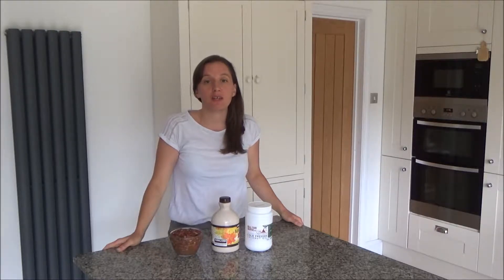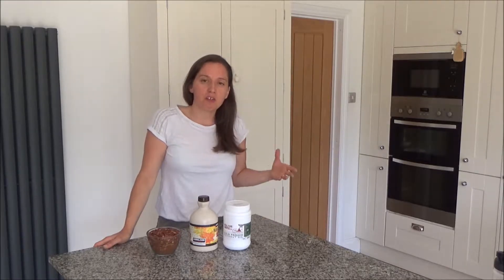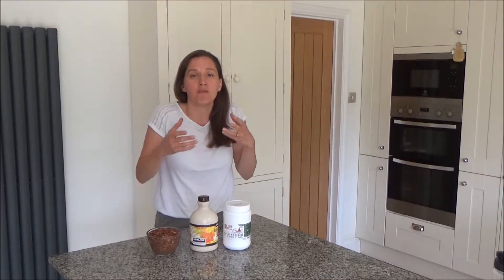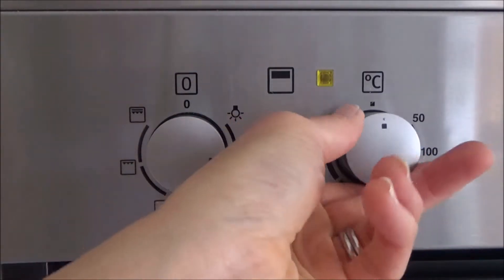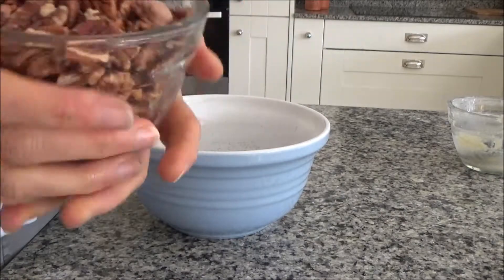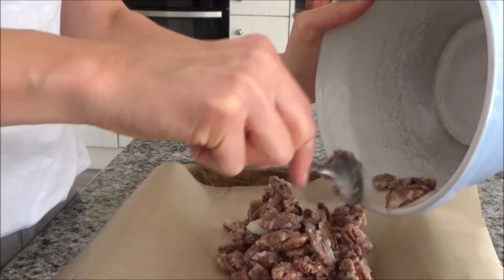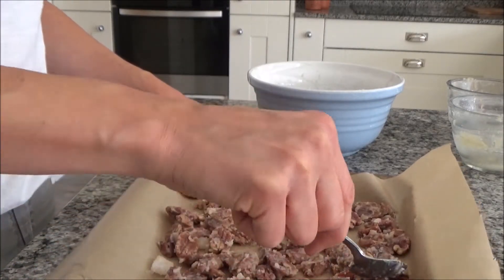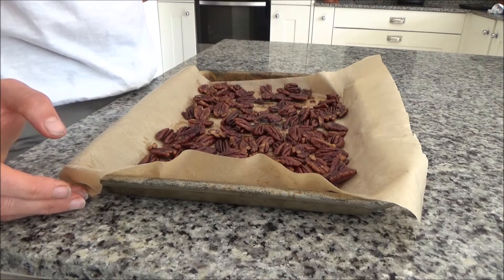Delicious Roasted Pecans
Delicious Roasted Pecans is a video about how I like to soak and roast my nuts. Yes that's right, in this video I show you how to make this tasty treat. It's easy to do and it can make a great snack. See you all soon.